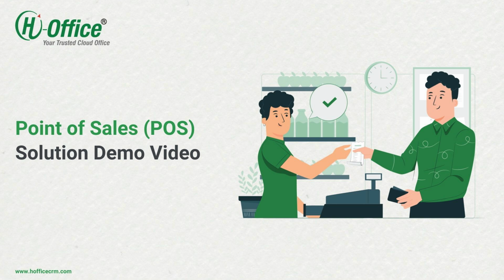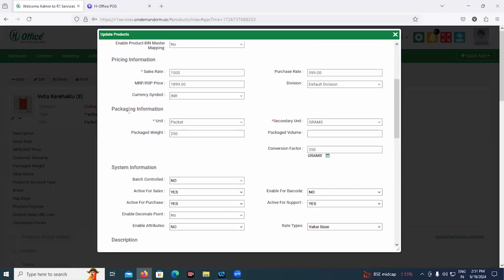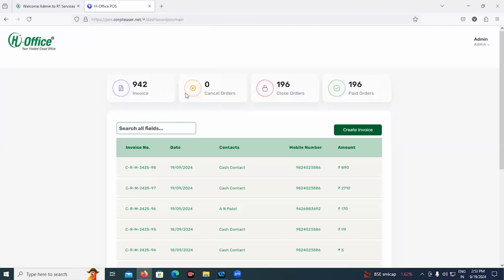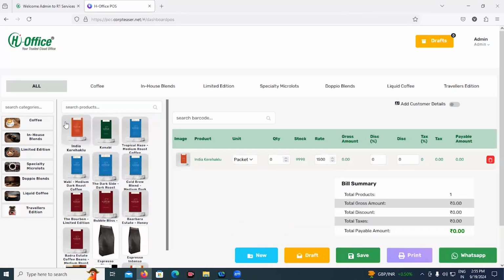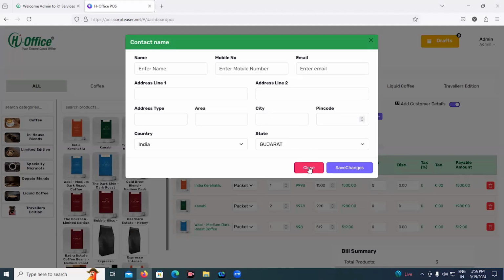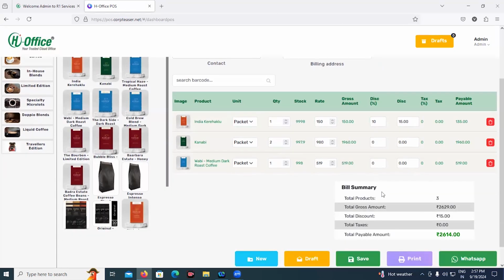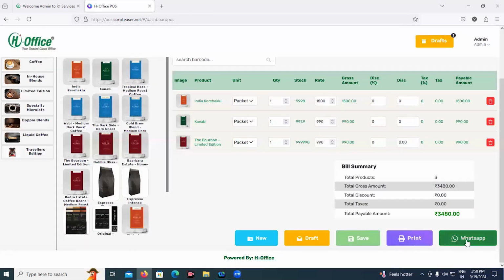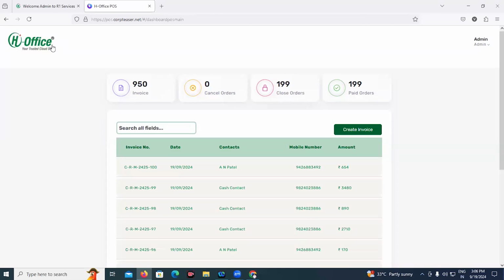H-Office POS Module Demo | Best CRM & ERP Solution for Manufacturers, Distributors & Retailers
Unlock the power of the H-Office POS module, the ideal CRM and ERP solution designed for manufacturers, distributors, and businesses with retail operations. In this demo, we'll show how the H-Office POS integrates seamlessly into your manufacturing and distribution workflows, ensuring efficient retail invoicing, inventory control, and customer management.

Perfect for businesses managing both wholesale and retail channels, this module simplifies operations, boosts productivity, and keeps everything connected in one platform. Whether you're focused on manufacturing, distributing, or both, the H-Office POS is built to optimize every step of the process.

Watch the demo and discover how H-Office can streamline your business operations today!

Key Features:

Integrated CRM & ERP POS for manufacturers, distributors, and retailers
Simplified retail invoicing and inventory control
Streamlined manufacturing and distribution management